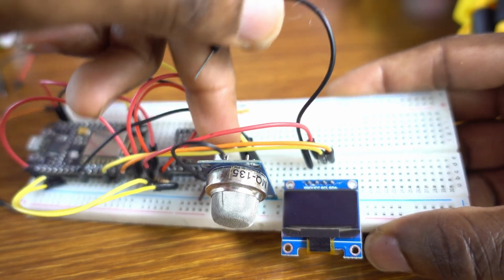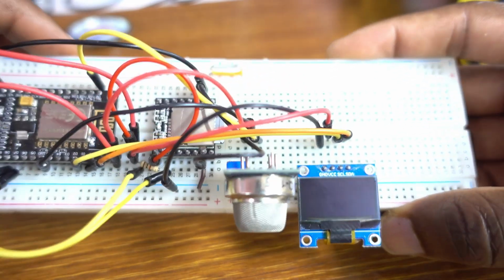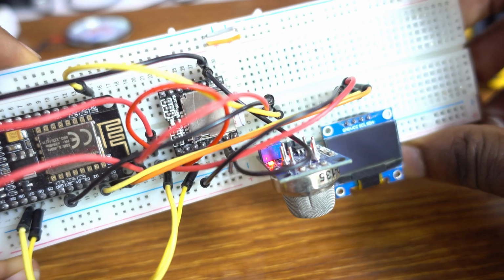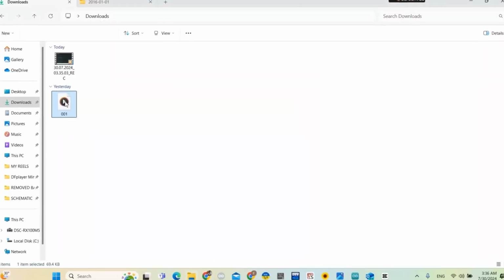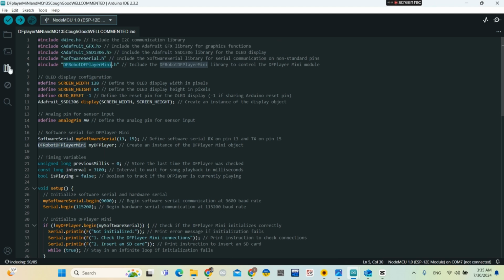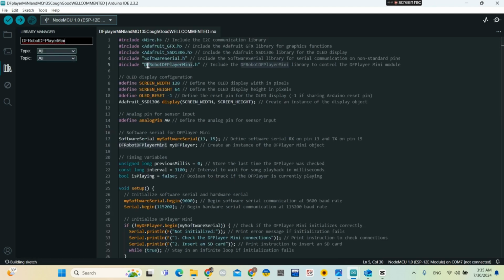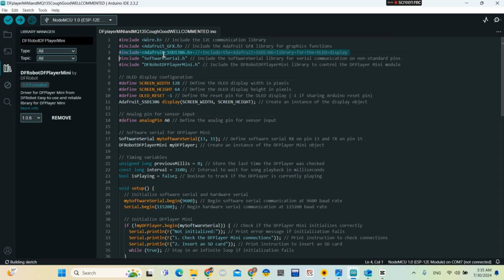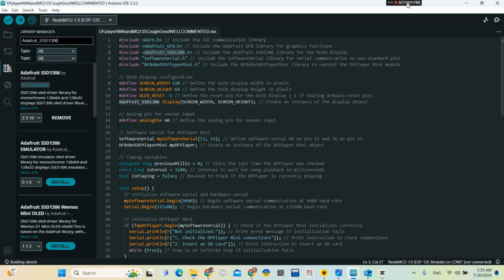I Built a Smoke Detector with Audio Alert and It's LIFE CHANGING!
ESP8266 Smoke Detector with Audio Alert | MQ3 Sensor + DFPlayer Mini

In this tutorial, I’ll show you how to build a smoke detector using the ESP8266, MQ3sensor, OLEDDisplay, and DFPlayerMinimodule. When the MQ3 sensor detects smoke, the DFPlayer Mini will play an audio alert while the OLED Display shows the status. This project is ideal for home safety automation enthusiasts who want to incorporate audio warnings into their systems!

🔴 Parts Used:

ESP8266
MQ3 Smoke Sensor
OLED Display (I2C)
DFPlayer Mini
Speaker
Jumper Wires
Breadboard

🔴 Tutorial Overview:

00:00 - Introduction
00:29 - Project Overview & Components
03:30 - Wiring the MQ3 Sensor, DFPlayer Mini, and OLED Display
11:15 - Writing the Code
11:56 - Smoke Detection Test and Audio Alert